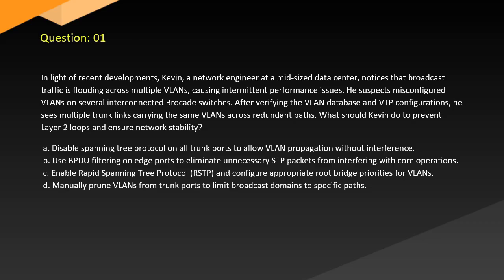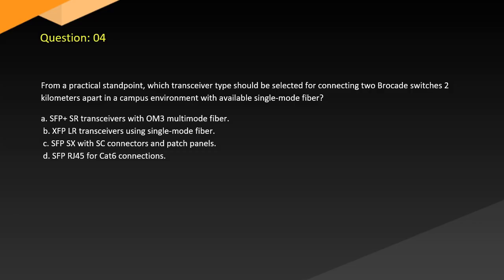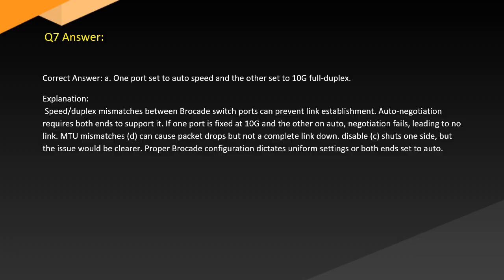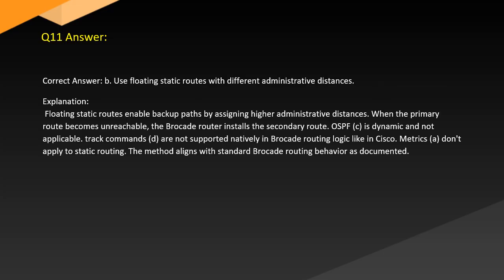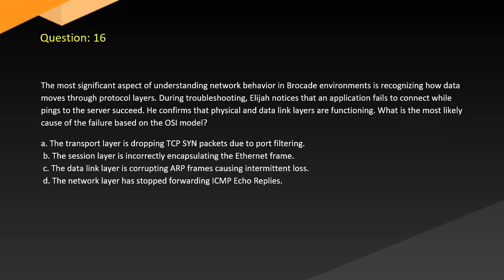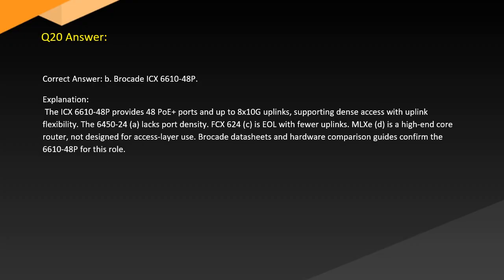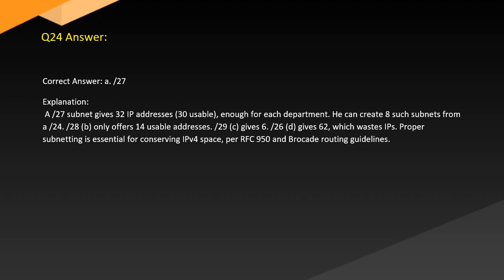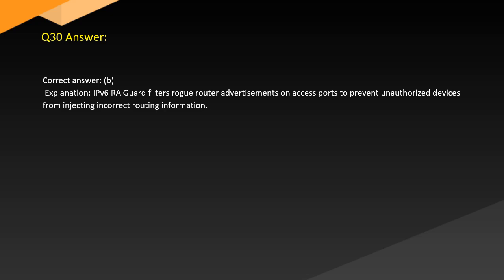150 130 Brocade Certified Network Engineer 2012 Free Practice Questions & Answers